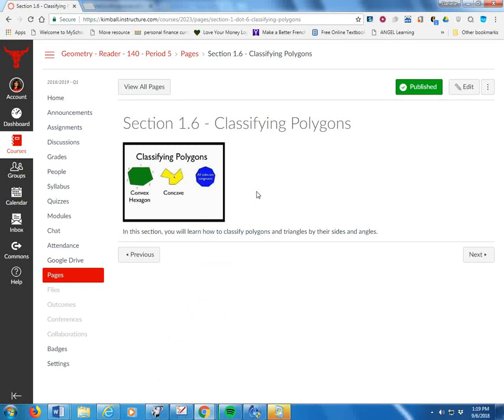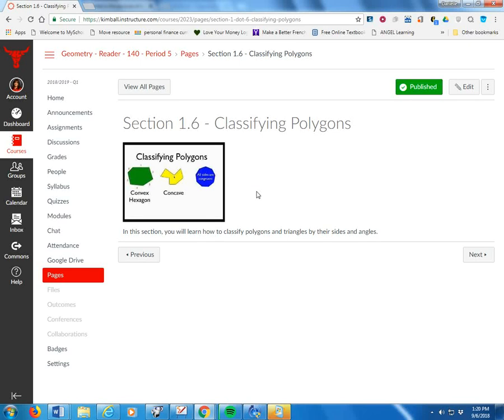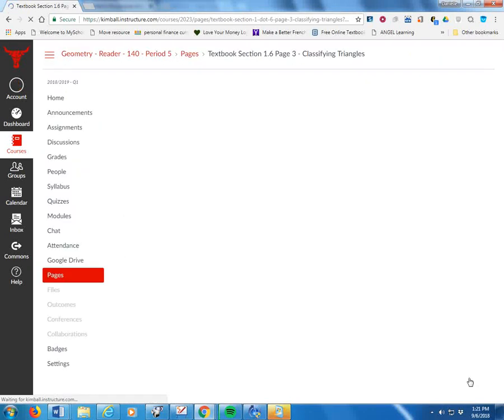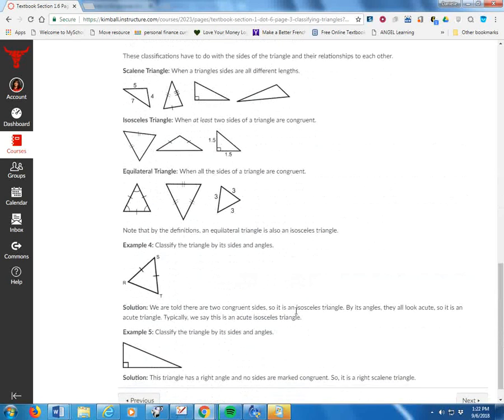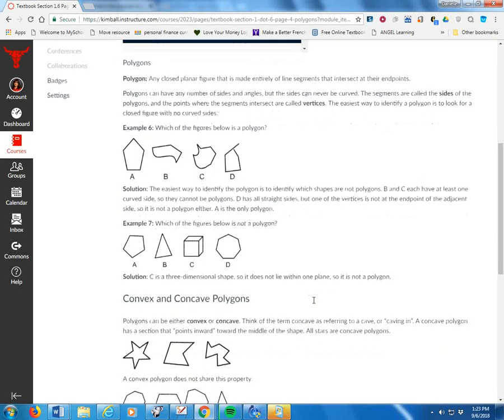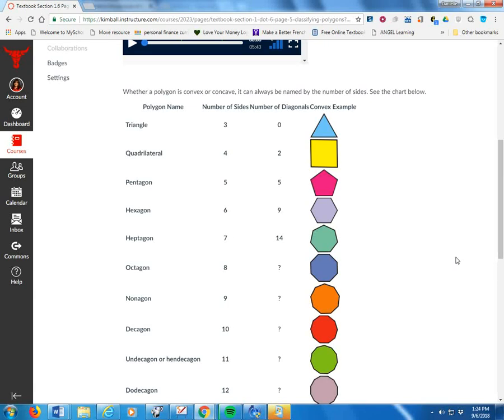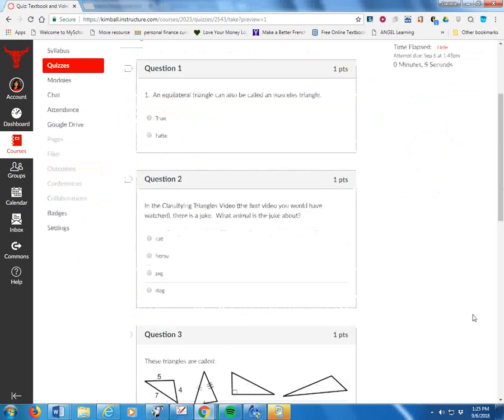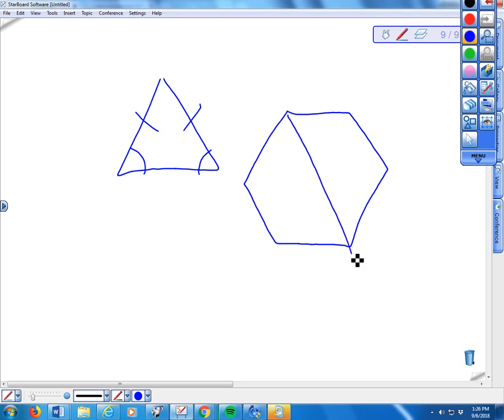Section 1 6